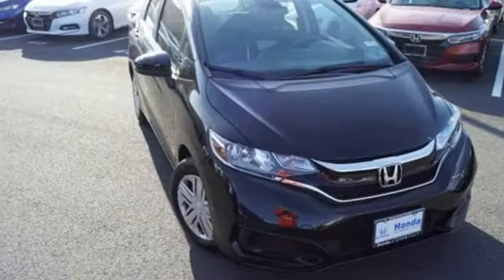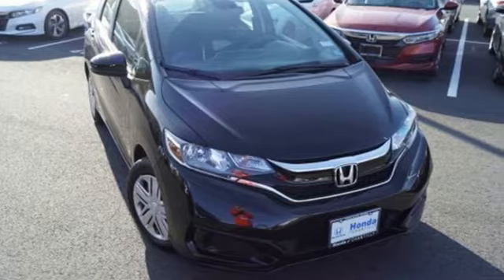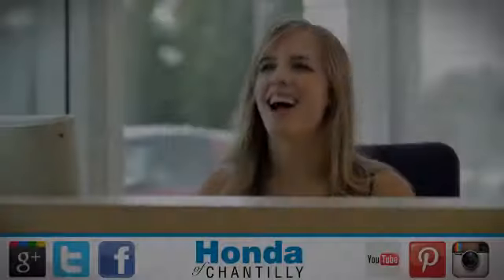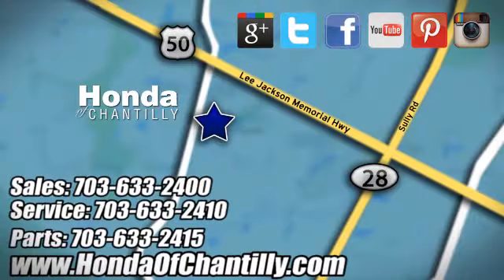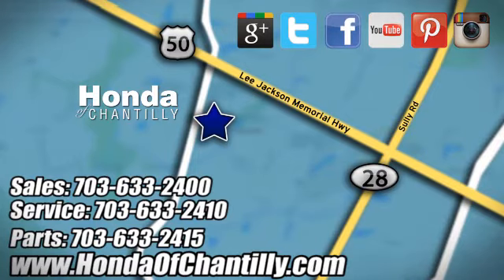New 2019 Honda Fit Loudoun Chantilly, DC HCKM737798 - SOLD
Year: 2019
Make: Honda
Model: Fit
Trim: LX
Engine: 1.5L I4 DOHC 16V
Transmission: CVT
Color: Black
Interior: Black
Stock #: HCKM737798
VIN: 3HGGK5H48KM737798
Crystal Black Pearl 2019 Honda Fit LX FWD CVT 1.5L I4 DOHC 16Vbrbr33/40 City/Highway MPGbrbrbrAll prices exclude taxes, title, license, and dealer processing fee of $799.00. Published price subject to change without notice to correct errors or omissions or in the event of inventory fluctuations. All features not on all vehicles. Vehicles shown are for illustration purposes only. MPG is based on 2017 EPA mileage ratings. Use for comparison purposes only. Your actual mileage will vary, depending on how you drive and maintain your vehicle, driving conditions, battery pack age/condition (hybrid only), and other factors.

Address:
4175 Stonecroft Boulevard